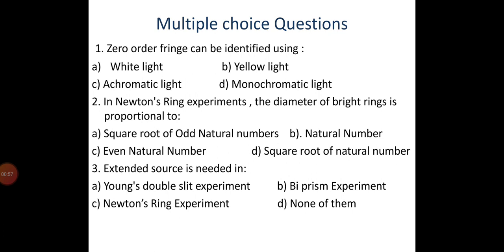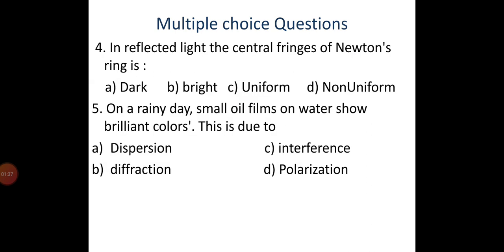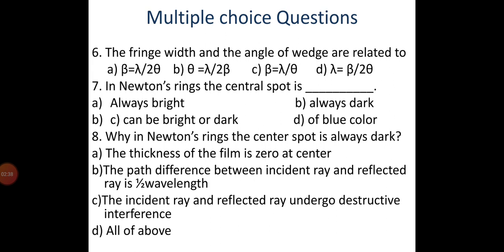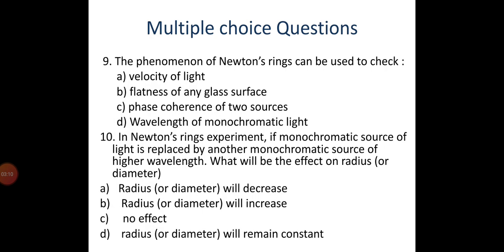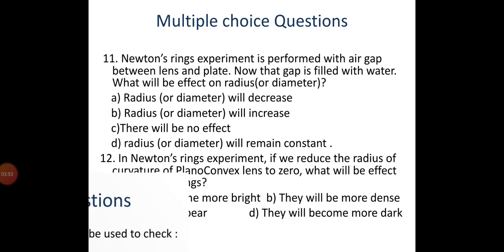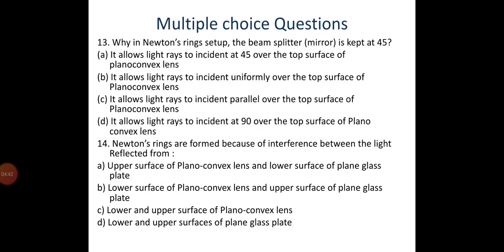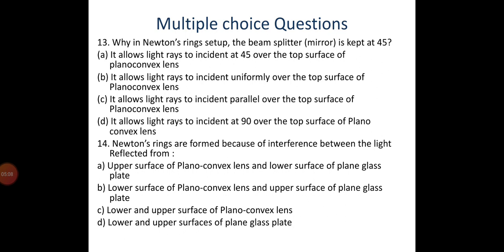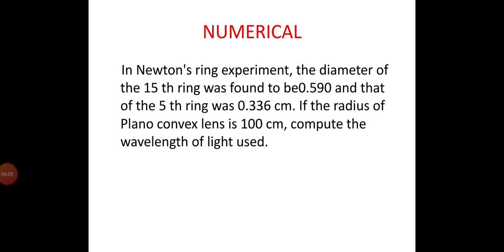Newton's rings test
Bsc2